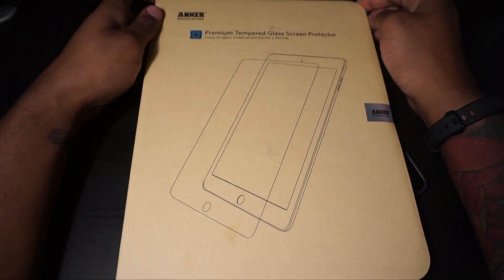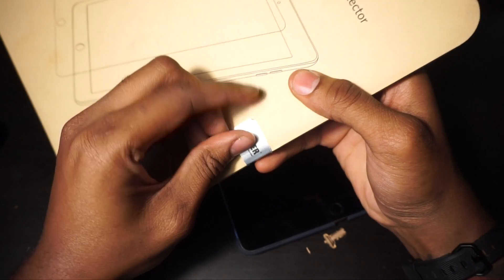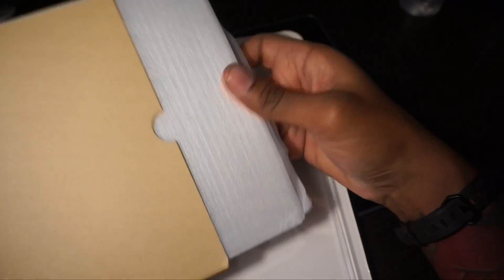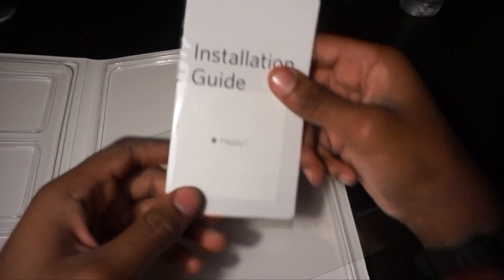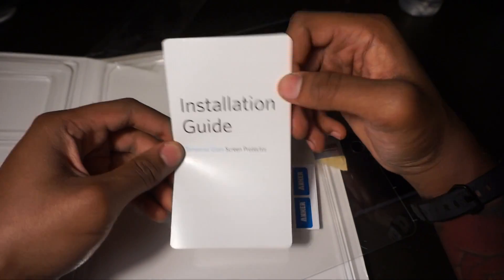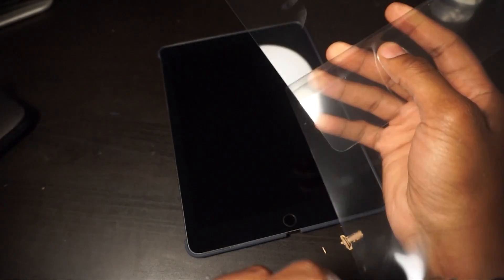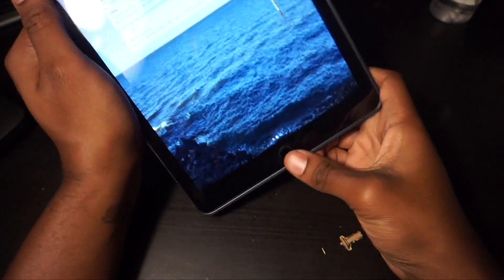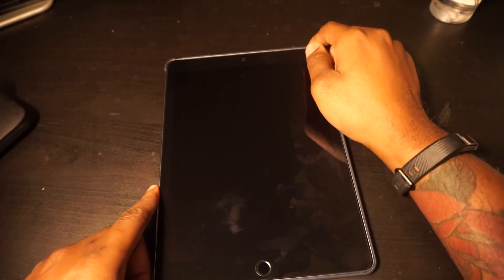iPad Pro 9.7 | Anker Tempered Glass Screen Protector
In this video I take a look at the Anker Tempered Glass Screen Protector for the Apple iPad 9.7 model. This does also fit the other 9.7 inch models of iPads and if you'd like you can purchase protectors for other sized iPads and iPhones. If you want to check it out or see what else Anker has to offer you can do so by checking out the link below and remember using my links to purchase your items helps out the channel, so I THANK YOU in Advance! :)

Anker Tempered Glass Screen Protector